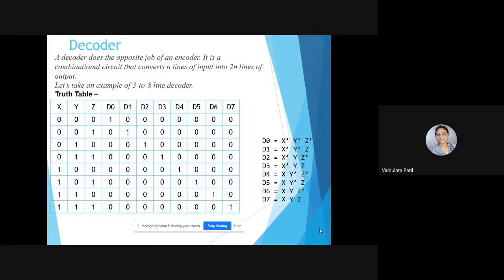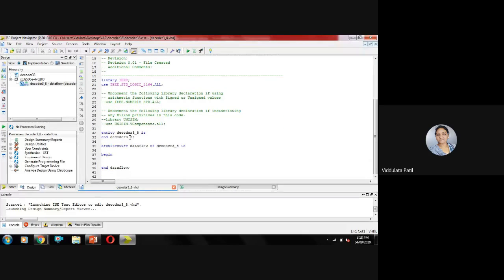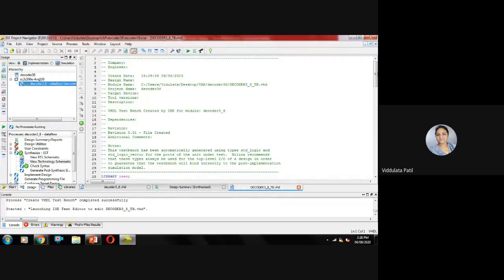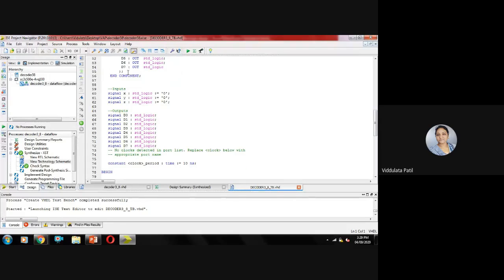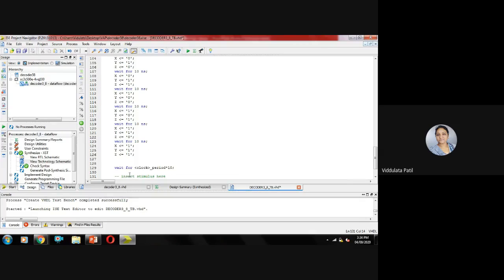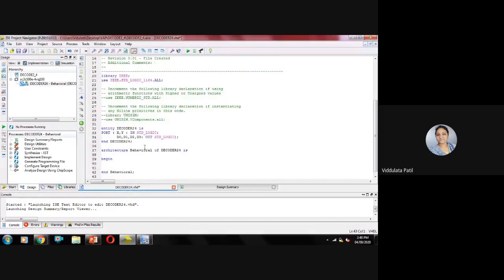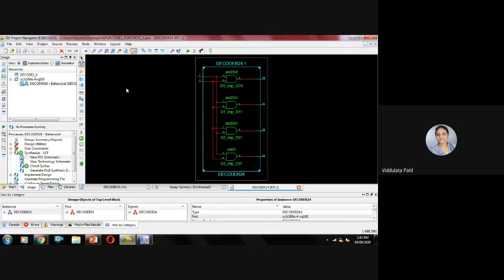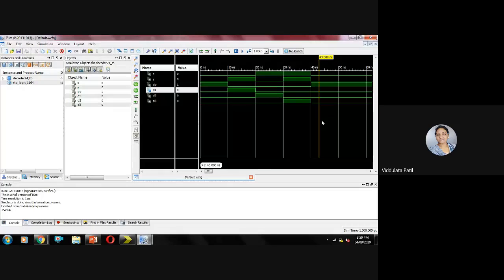Digital Design and HDL: VHDL programming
Practical : 3:8 decoder using VHDL